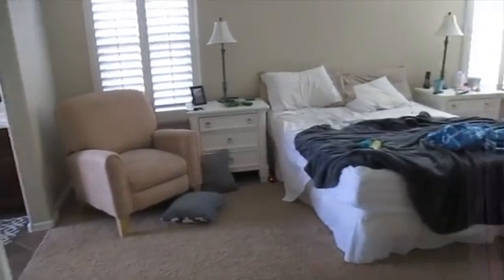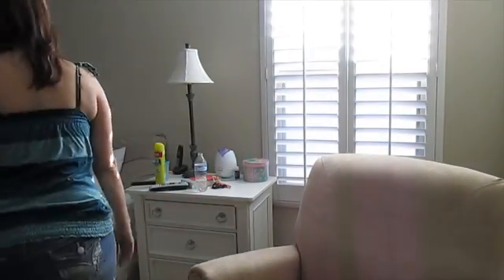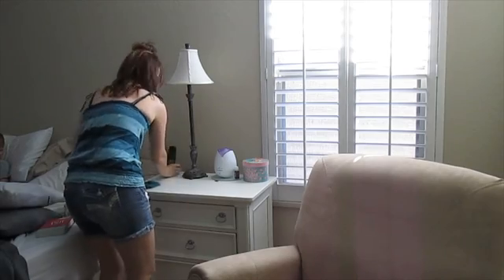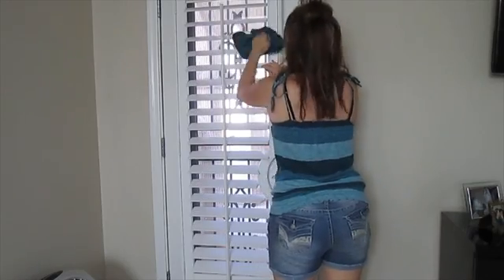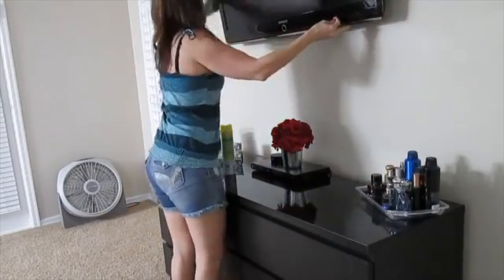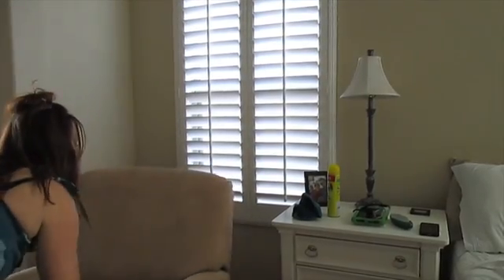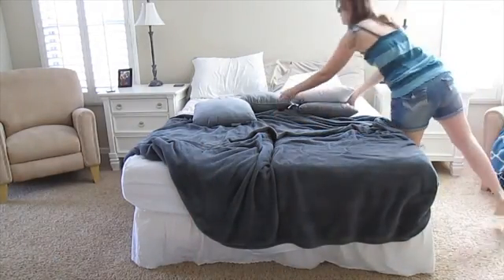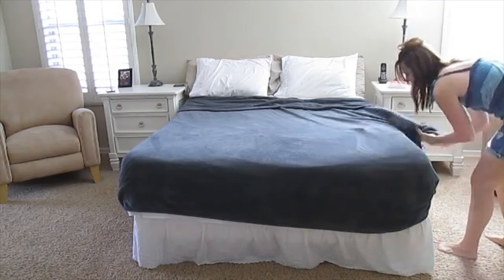CLEAN WITH ME // Master Bedroom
Come along with me as I clean my master bedroom!  Stick around for more videos like this and other DIYs.  Hope you enjoy!

Let's be social!  Come say hi…